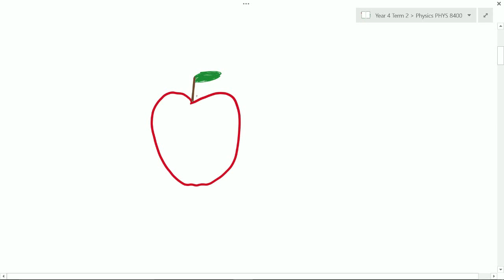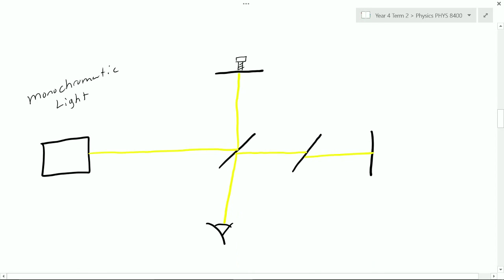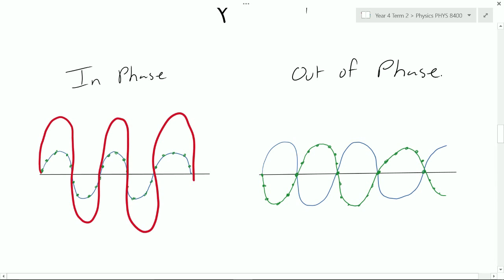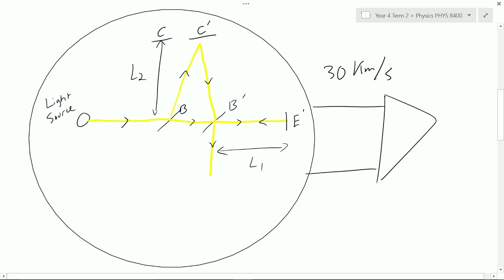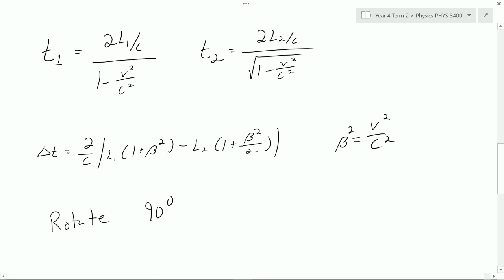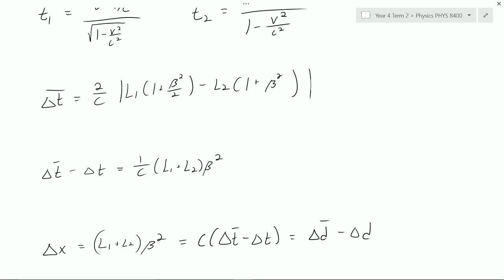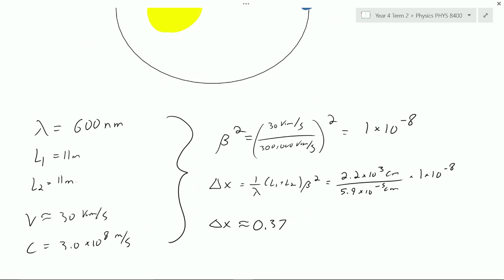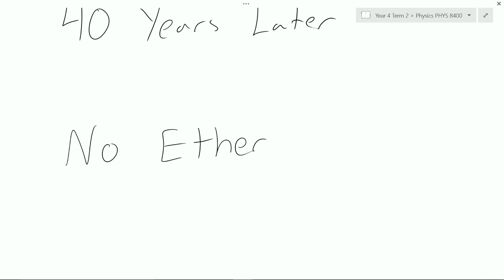Michelson-Morley experiment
An explanation of how the Ether just wasn't meant to be and how the interferometer works.